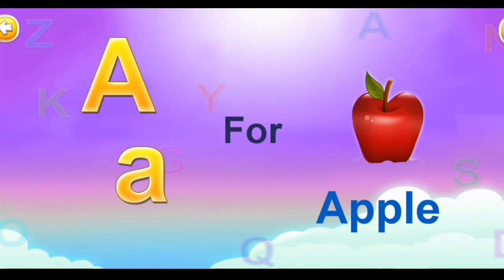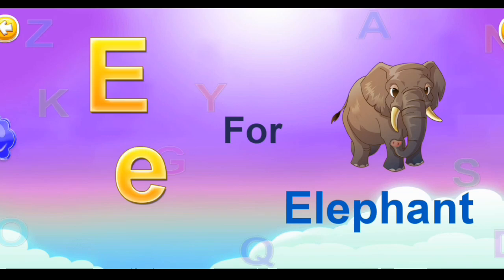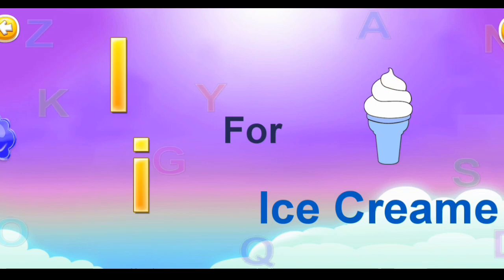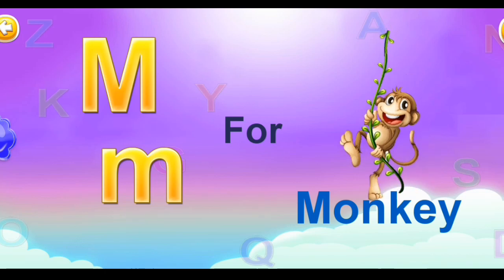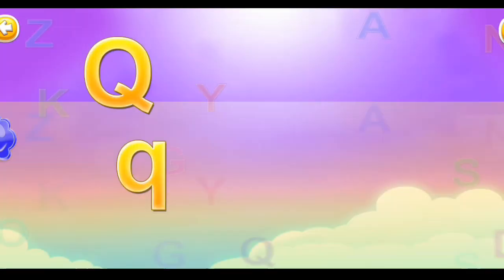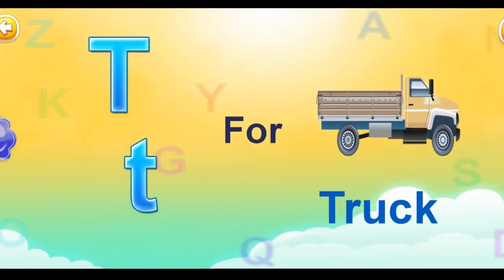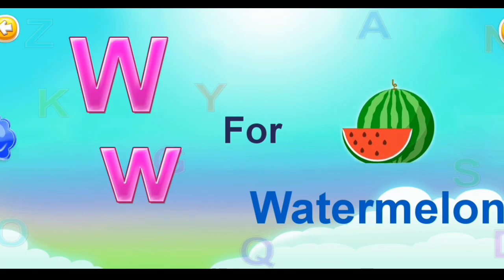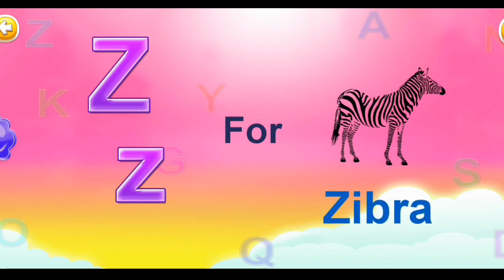A for Apple b for Ball, English Varnamala, HINDI ALPHABETS, ALPHABETS, ABC Phonics Songs, phonics